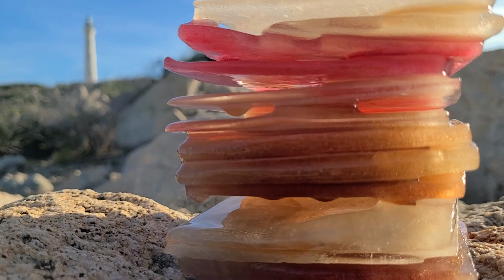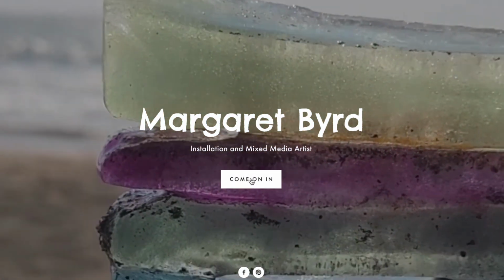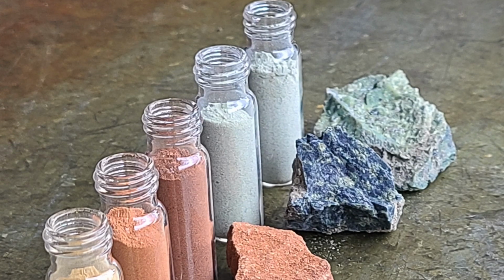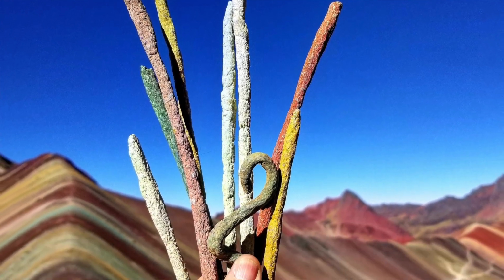5 WAYS TO USE NATURAL COLOR | DYE INK PASTEL PAINT | ORGANIC COLOR | RAINBOW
The100DayProject is an Instagram challenge that invites artists to create every day for 100 days to ignite inspiration. In 2020, I took the challenge by exploring different ways to use natural color in my own art practice including dye, ink, pastel, pigment & infusion. It was an amazing experience and I learned so much about the color hidden in nature all around me. Hope it will inspire you to look for new ways to bring nature into your dye practice.

CHAPTERS
0:00 Intro - The 100 Days of Natural Color
2:44 How I use natural color in my art practice
8:53 Wrap up
10:03 Sneak peek of next tutorial
11:09 Blooper

2021 ICE INSTALLATION NOTECARDS - Grab a slice of my ephemeral installation practice with a bundle of 10 cards featuring the natural colors of Aruba infused in ice.  The notecards are 3.5 x 5 inches and include envelopes.  Perfect as gifts or to keep to write love notes!